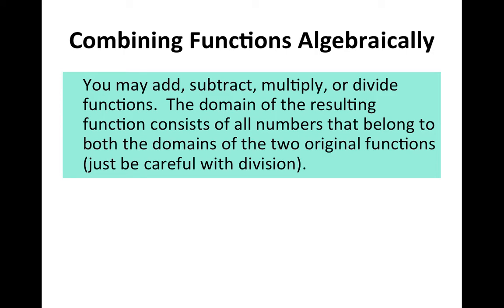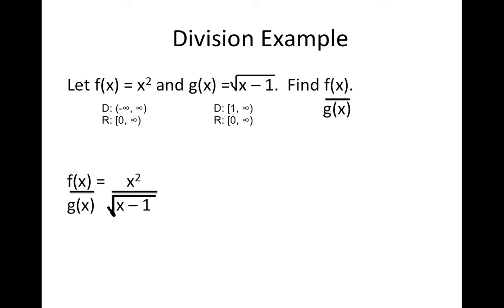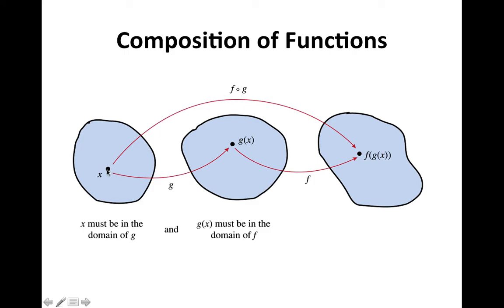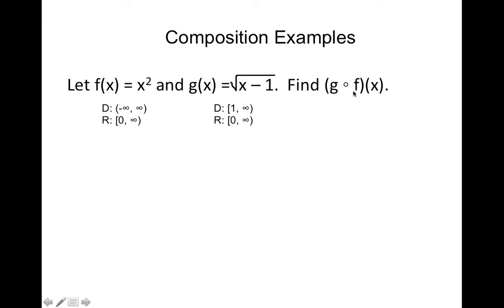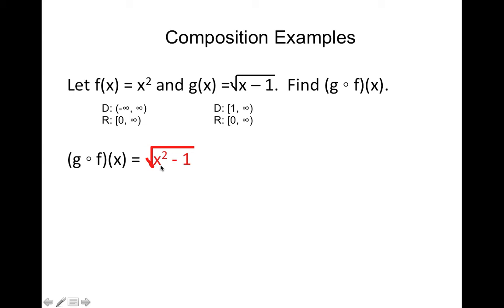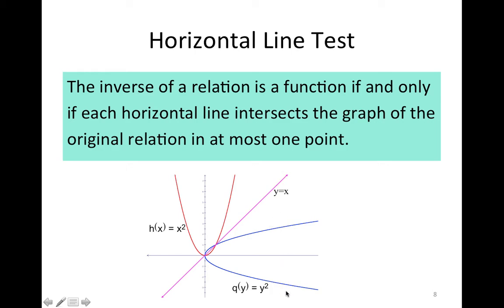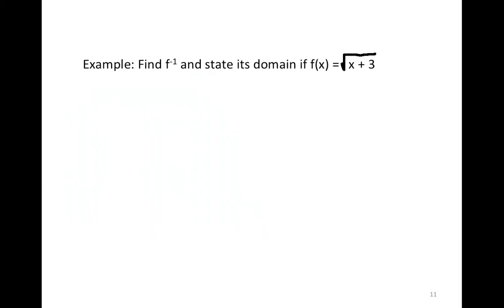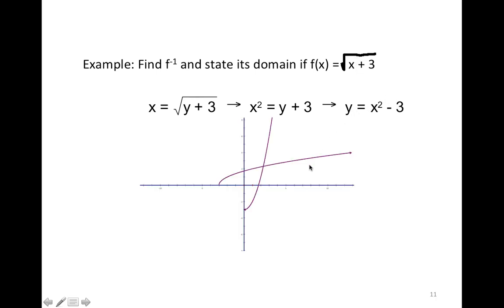Precalculus - Creating New Functions